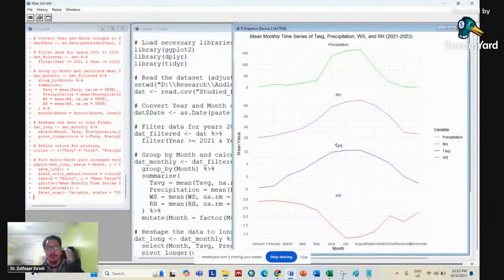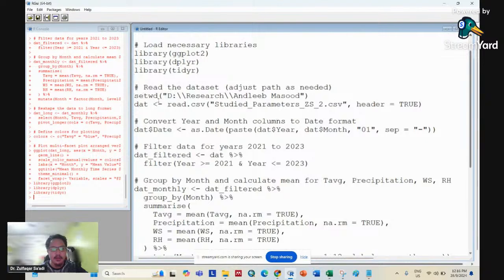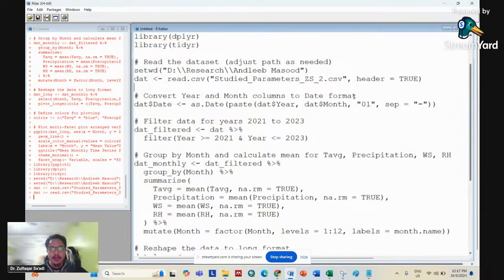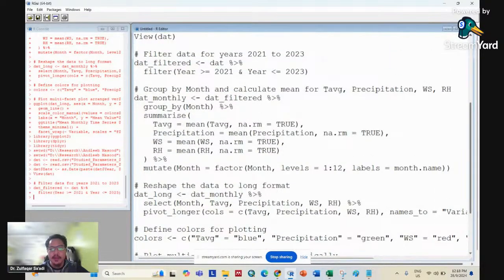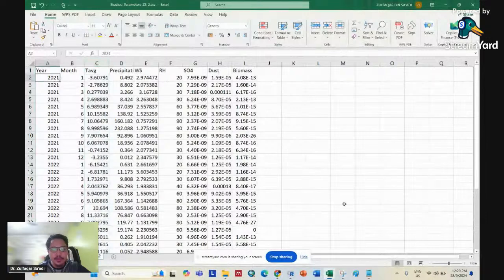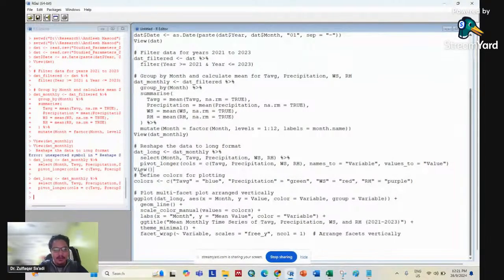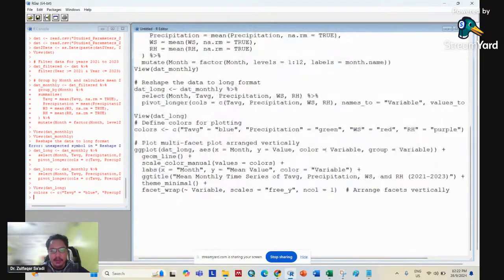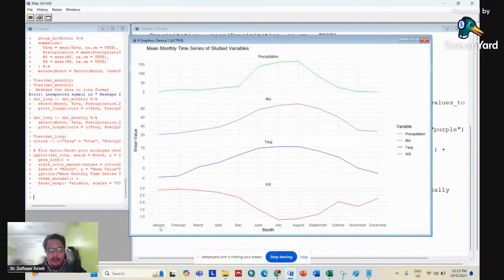Mean Monthly Time Series of Different Climate Variable in One Plot Using R